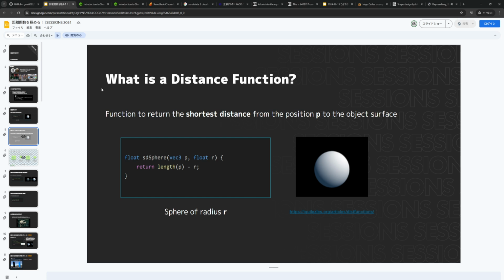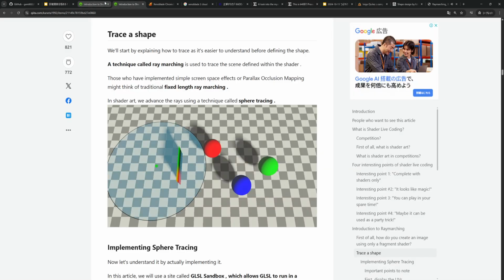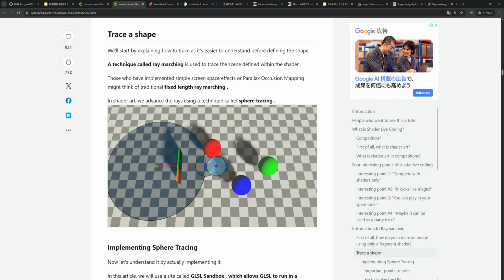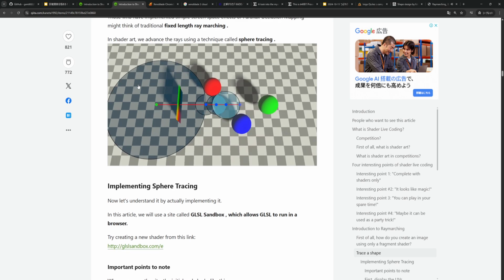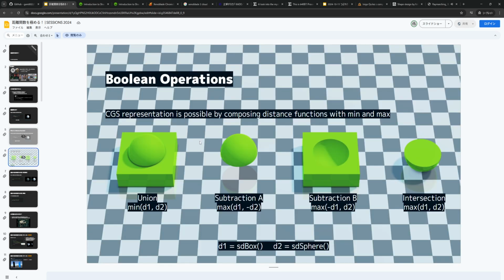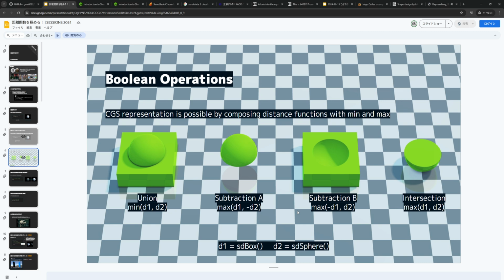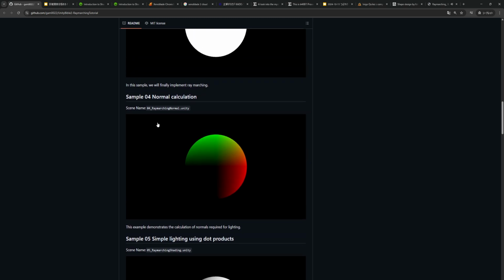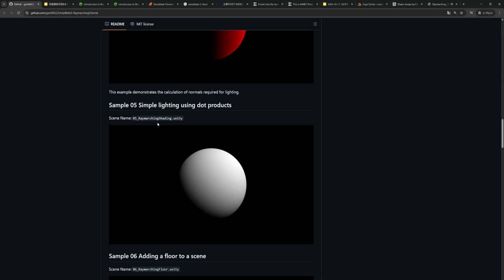CG Radio Made Simple #1: Raymarching - From Basics to Advanced (NotebookLM)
I asked NotebookLM to talk about Raymarching in a radio format.
I was so impressed by his very clear explanation that I made a video in the form of an introduction to the relevant material.